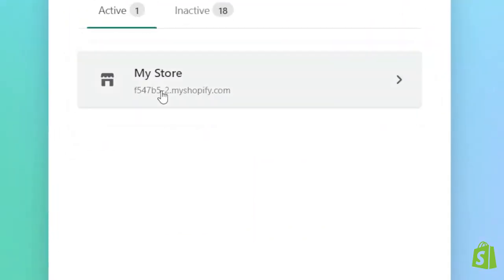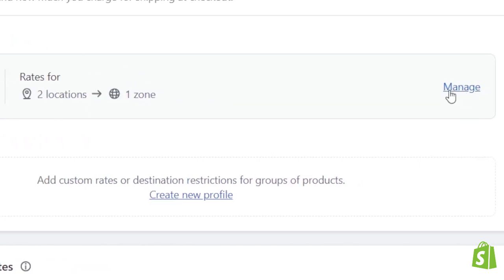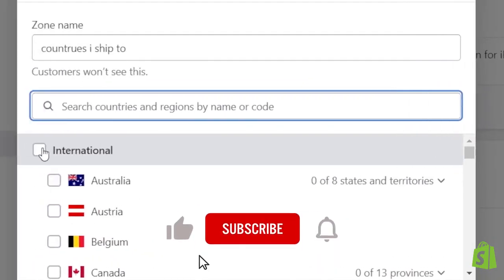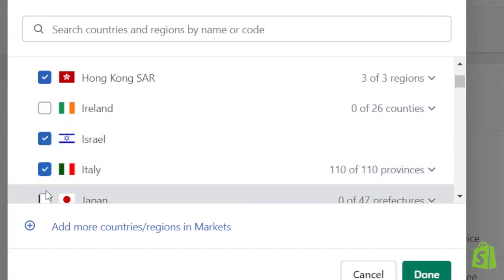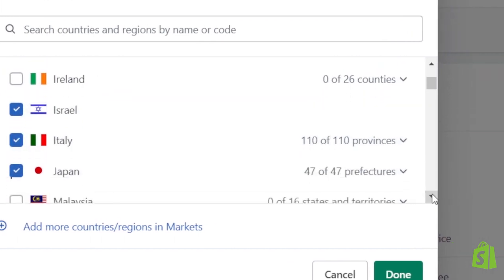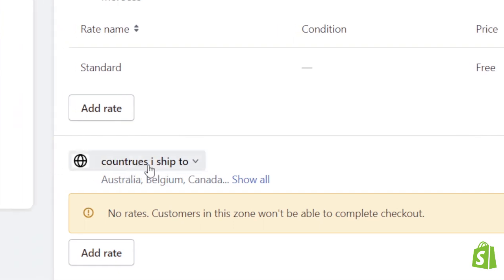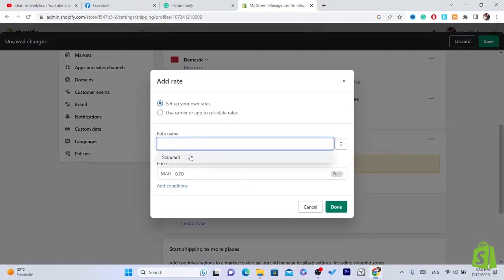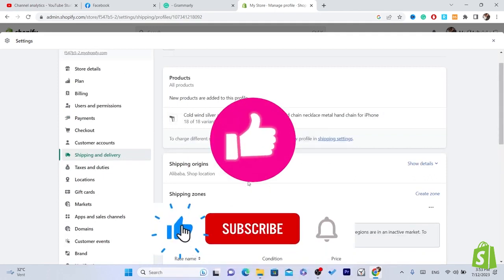How to Set Up International Shipping on Shopify shipping zones 2024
Expanding your Shopify store's reach to international customers can be a game-changer for your business. To successfully set up international shipping and shipping zones on Shopify in 2023, follow this step-by-step guide:

🔹 How to enable international shipping on your Shopify store.
🔹 Creating and managing shipping zones for different regions.
🔹 Setting up shipping rates for international orders.
🔹 Tips for offering a seamless international shopping experience.

Step 1: Enable International Shipping
In your Shopify admin, go to "Settings" and select "Shipping and delivery." Under "Shipping zones," click on "Add shipping zone." Shopify usually sets up a "Rest of the world" zone by default, which includes countries not covered by other zones.

Step 2: Create Shipping Zones
Click on "Add countries" to select the specific countries you want to ship to. You can also create multiple shipping zones based on different regions or continents. For example, you might have separate zones for North America, Europe, Asia, etc.

Step 3: Set Shipping Rates for International Zones
Under each shipping zone, click on "Add rate" to configure the shipping rates. You can set flat rates, weight-based rates, price-based rates, or use carrier-calculated rates if you're using Shopify Shipping or third-party apps.

Step 4: Customize Shipping Descriptions
For each shipping rate, customize the shipping description to clarify delivery times, costs, and any additional information customers need to know.

Step 5: Test International Shipping
Before launching your store to the public, place test orders with international addresses to ensure that the shipping rates and delivery options are working accurately.

💡 Tips for International Shipping 💡

Display Prices in Local Currencies: Use currency conversion tools to display prices in the local currency of your international customers.
Address Import Duties and Taxes: Inform customers about any import duties or taxes they might be responsible for upon delivery.
Specify Delivery Times: Clearly communicate estimated delivery times for international orders to manage customer expectations.
🎉 Congratulations! You've successfully set up international shipping and shipping zones on your Shopify store, ready to attract customers from around the world.

Expanding your store's reach to international markets can open up new opportunities for growth. Remember to regularly review and optimize your shipping strategy based on customer feedback and data.